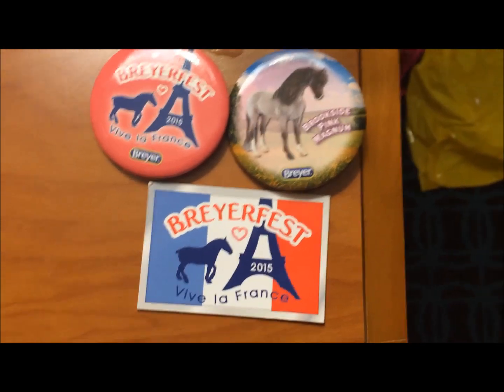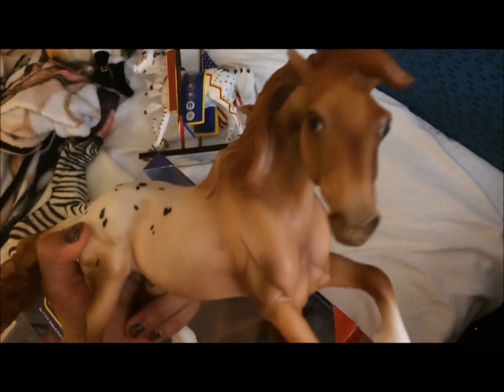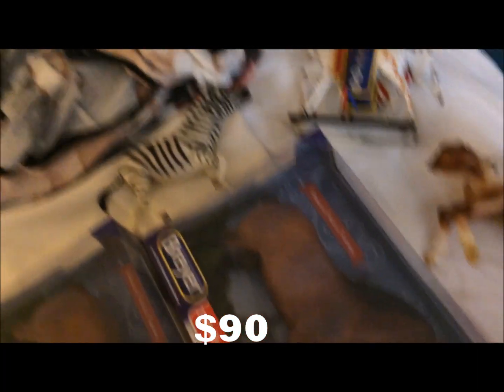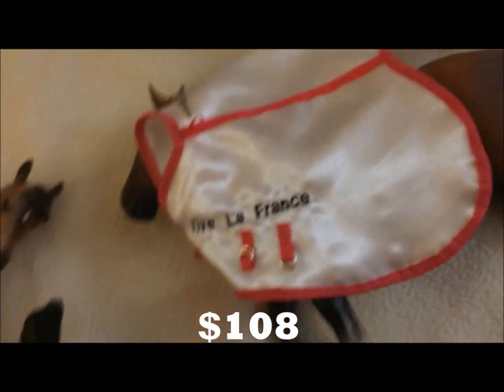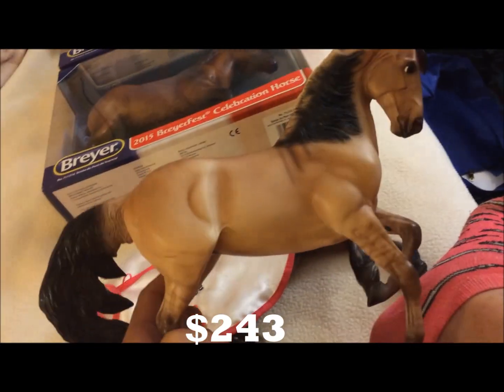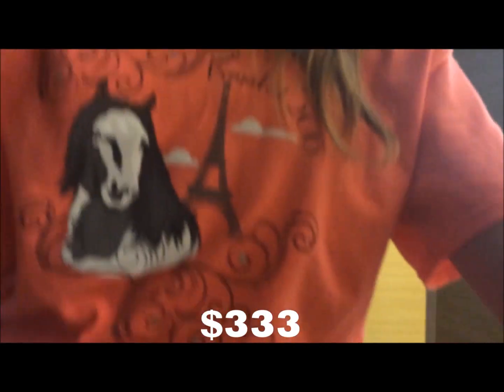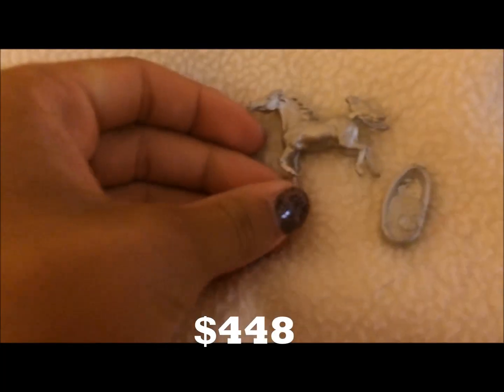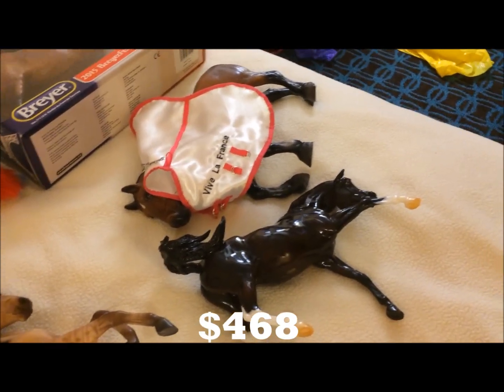Breyerfest 2015 haul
Had to reupload because of audio issues. NEVER EDIT A VIDEO WITH HEAD PHONES UGH.
Hey this is producer 1 with my Breyerfest 2015 loot!
Breyerfest 2015 was my second year and it was so fun!
I had a total of $654 but  I saved for a lense and horse camp